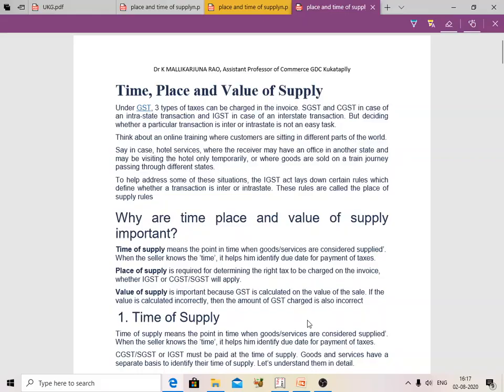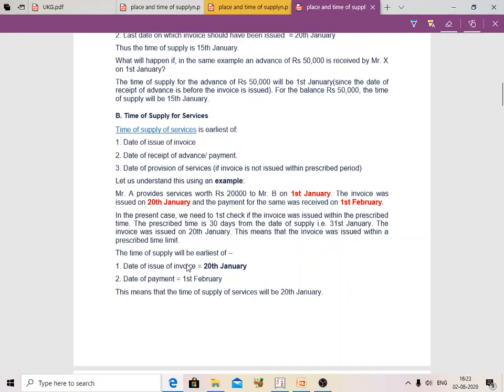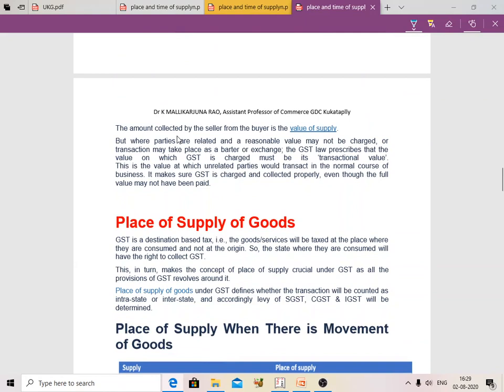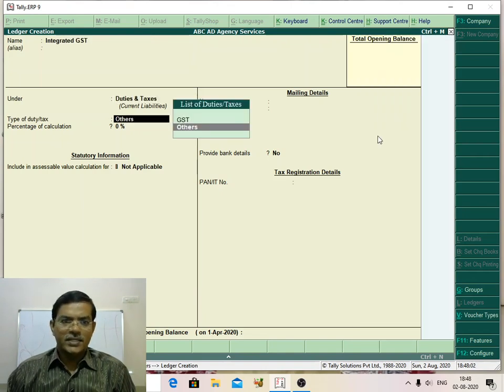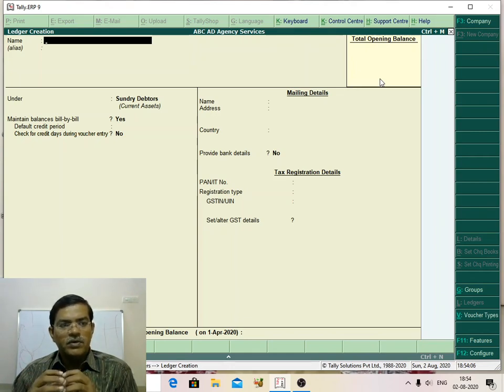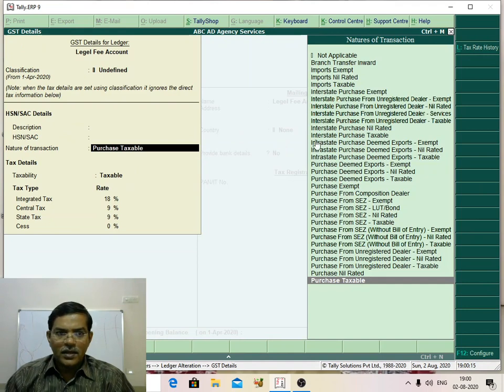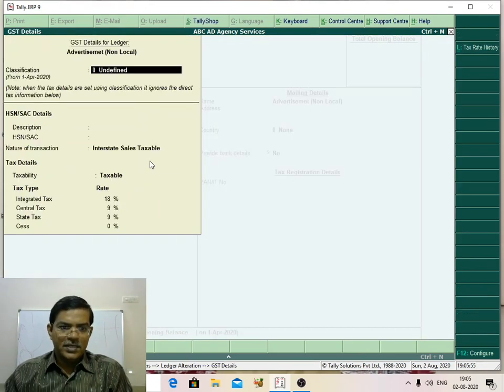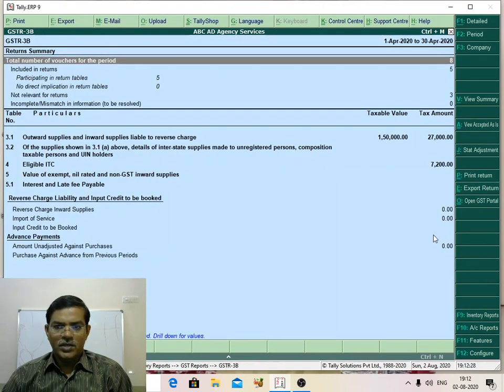B.Com VI sem, Unit-IV Getting Started with GST-Dr K MALLIKARJUNA RAO, GOVT DEGREE COLLEGE KUKATPALLY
Place of Supply
value of supply
Determining the place ofsupply of services
Enabling GST and define Tax